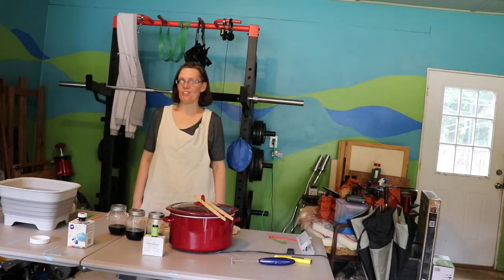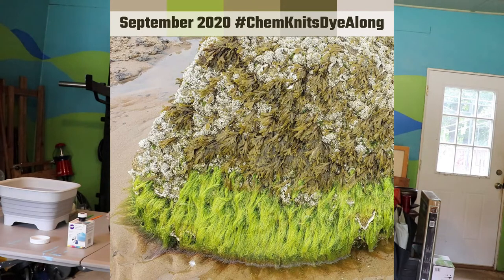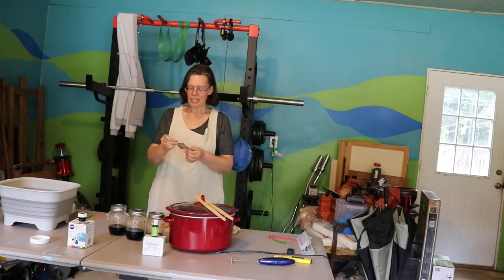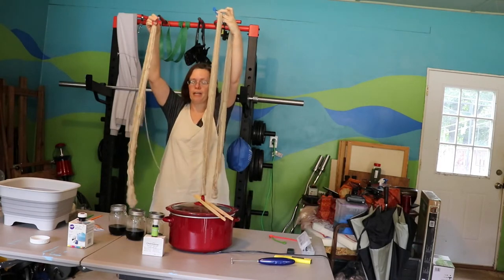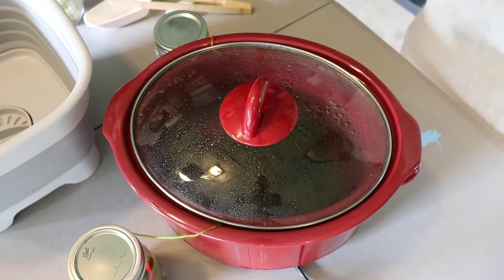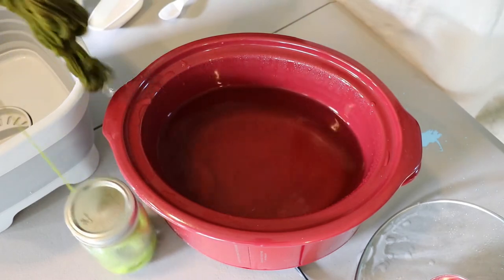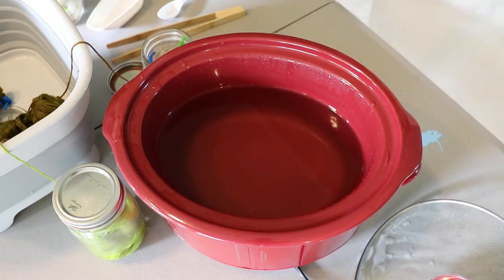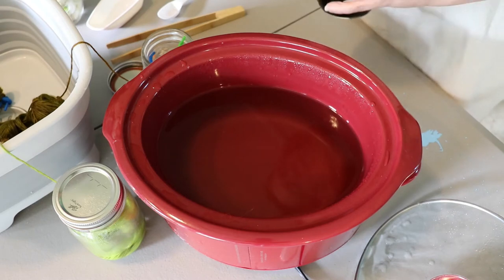Ep18 ChemKnits Sept 2020 DAL: Beach Rock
It's time for the ChemKnits Tutorials September 2020 dyealong! This month's inspiration photo is a picture of a moss (algae?) covered rock she took at the beach that has me longing for the Outer Banks.

For this colorway, we'll be dyeing a long color change on some Cascade EcoDuo yarn, using Wilton's Icing Gel brown and Chef Master Neon green.

If you haven't checked out the ChemKnit's Tutorials YT channel yet, be sure to do that! Rebecca has a wealth of knowledge to share on yarn dyeing.

Beach Rock photo by Rebecca Brown (ChemKnits Tutorials)